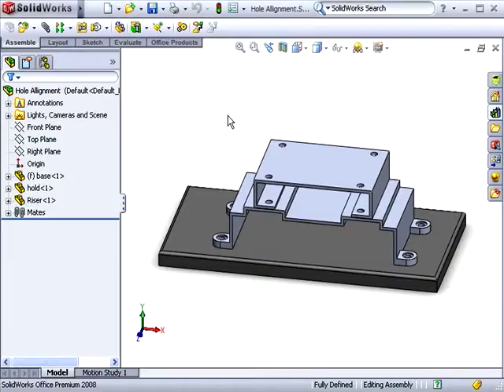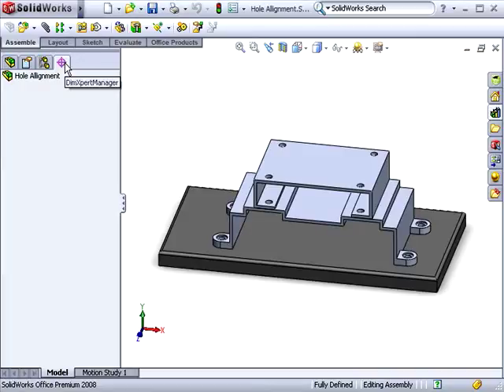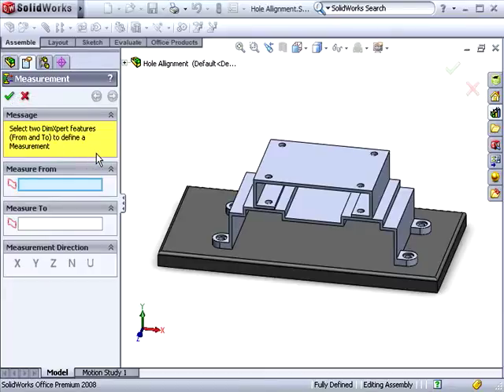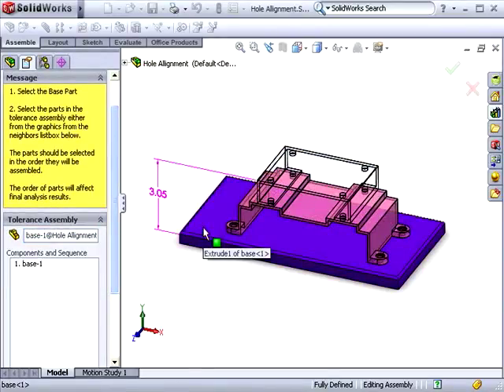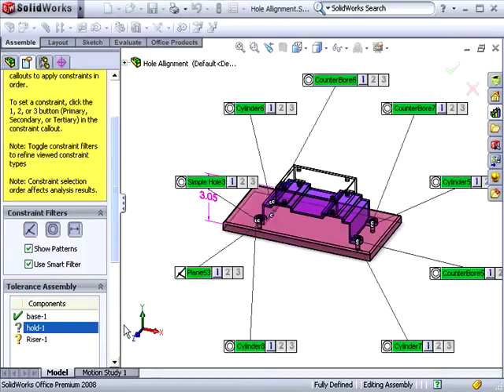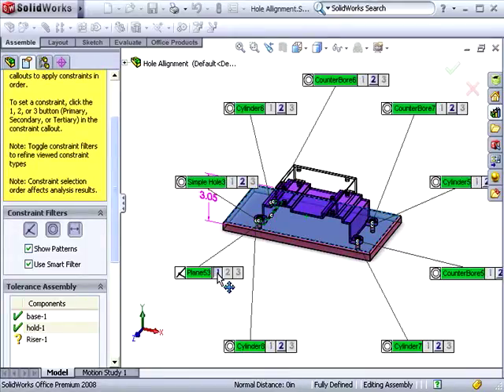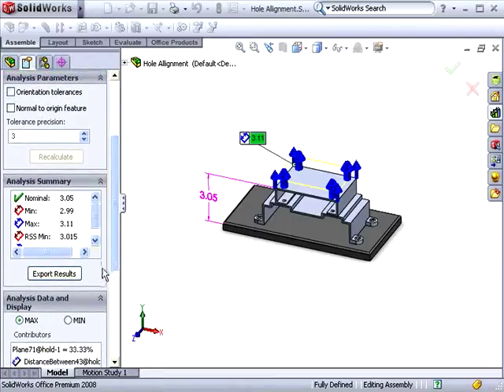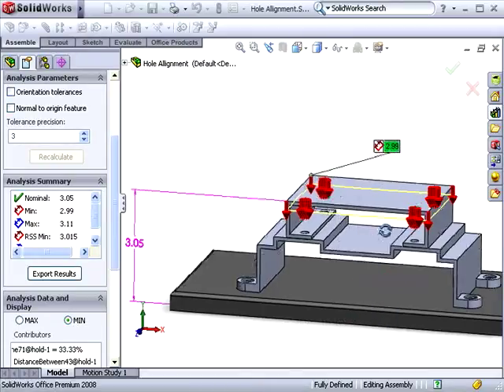SOLIDWORKS Tutorial - Using TolAnalyst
This video shows how to use TolAnalyst to perform a stack-up analysis in an assembly.